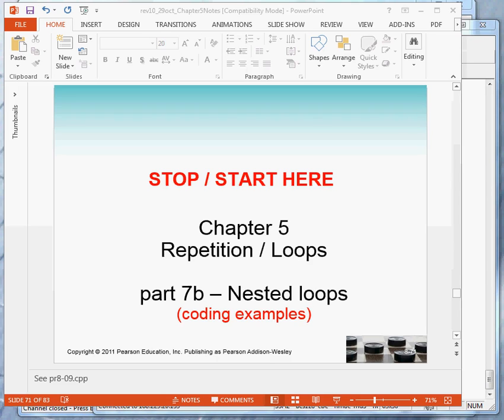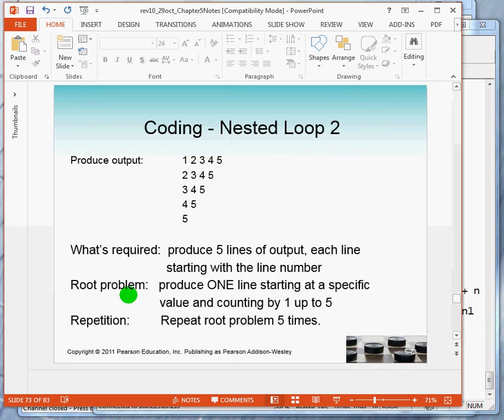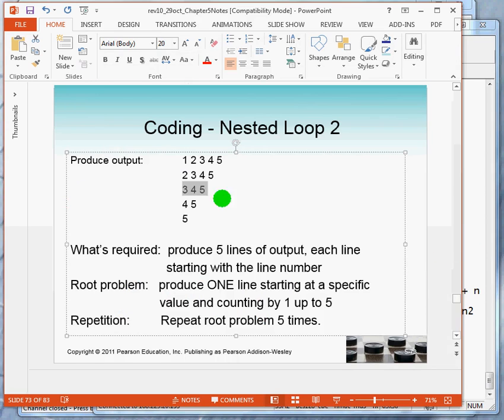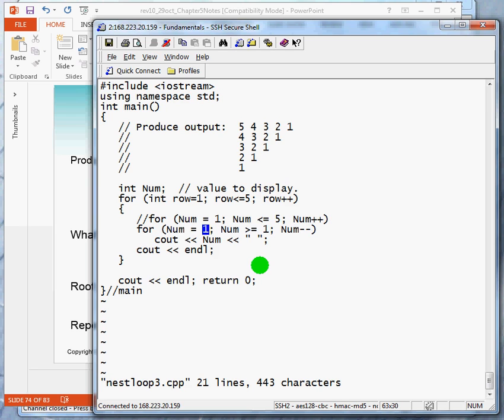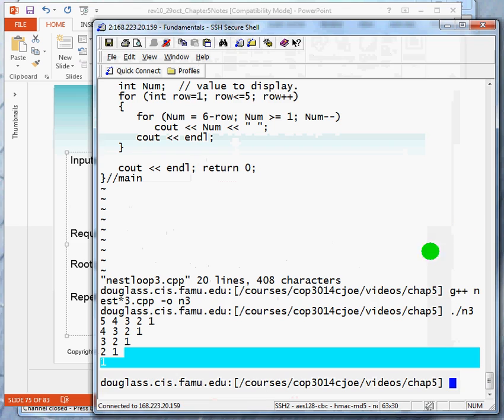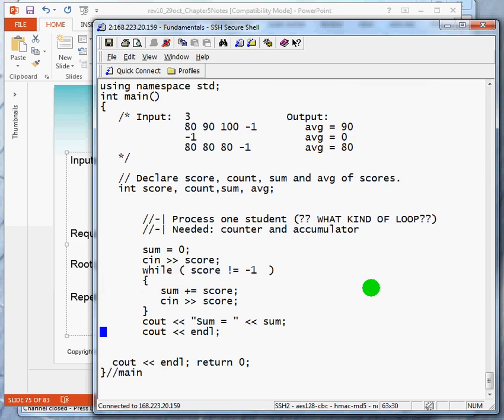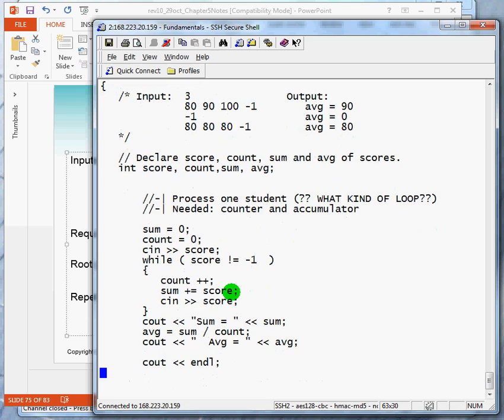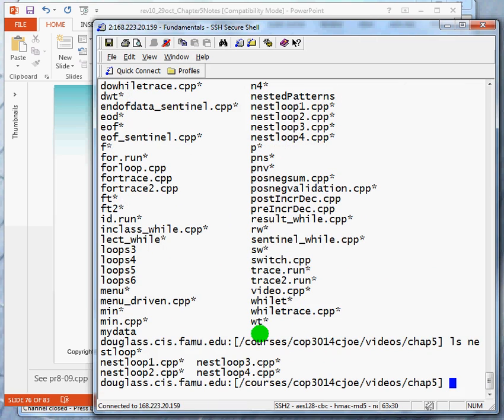Video Loops 7b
Nested looping.  Coding examples, links to the public repository.